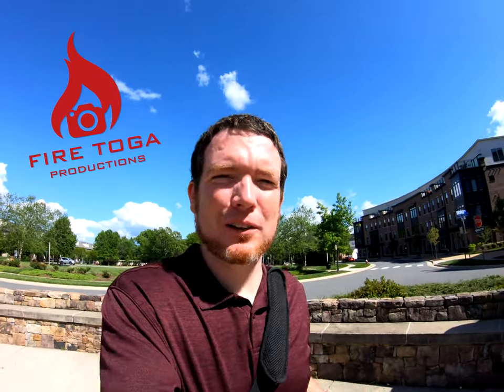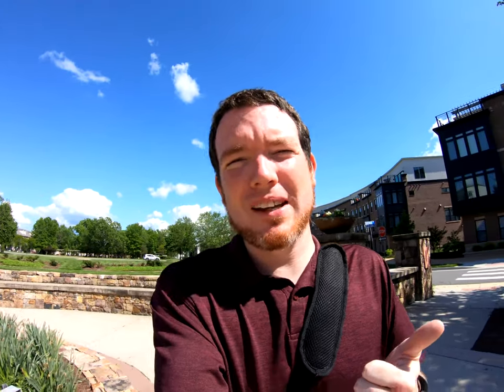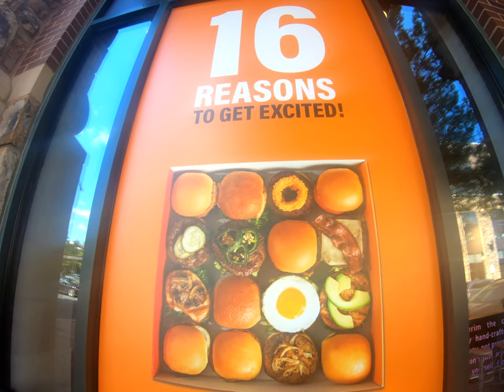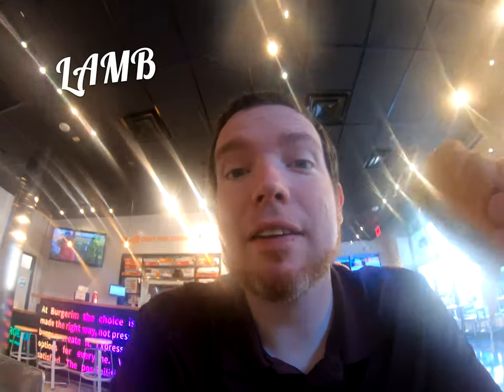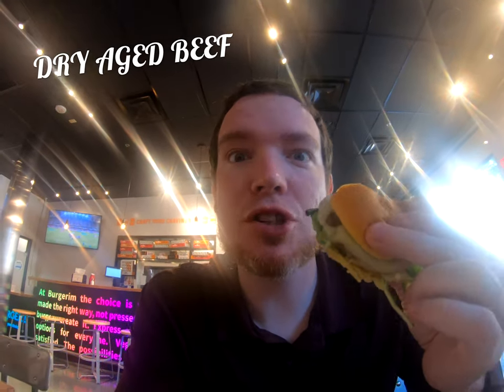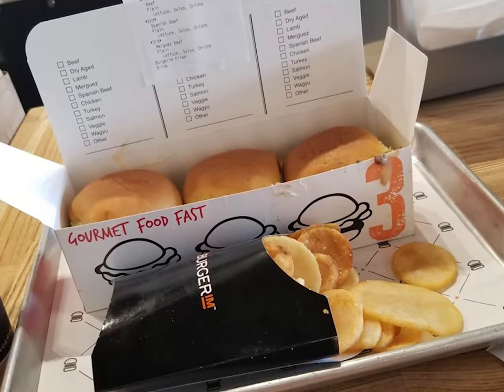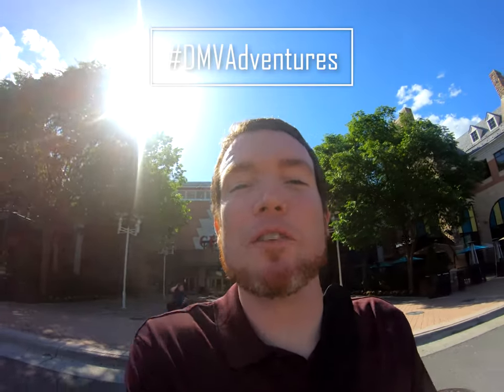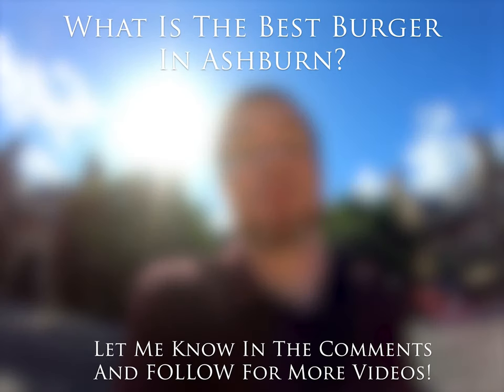Best Burgers In Ashburn | BurgerIM Brambleton | EP 42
Hamburgers At The Brambleton BurgerIM

On today’s adventure we take a quick tour of the patio drinking spots at Brambleton Town Center and then grab a 3 pack of burgers from one of the fastest growing fast casual chains, BurgerIM

TODAY'S QUESTION FOR THE COMMENTS:
What is the best hamburger in Ashburn?

Check out the video to see all the fun.
Chris Ford & FT Productions
DMV Adventures VLOG Episode 042
Filmed With A GoPro Hero 7 Black (4K)

Featured In This Video:

BurgerIM Brambleton
22855 Brambleton Plz, Ste 100, Brambleton, VA 20148

Thank you for joining me on the latest DMV Adventure. I look forward to hearing from you in the comments!

Adventure On!

Chris Ford